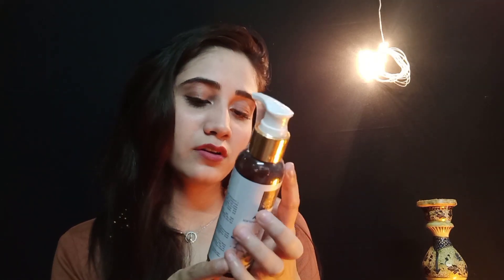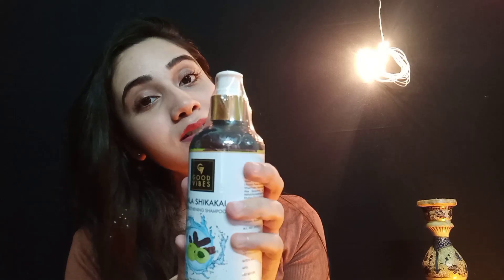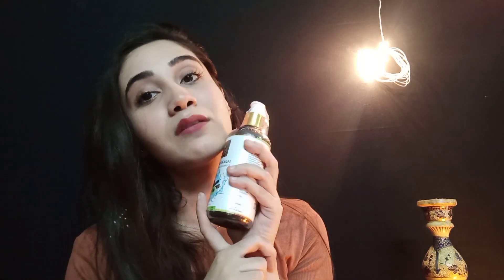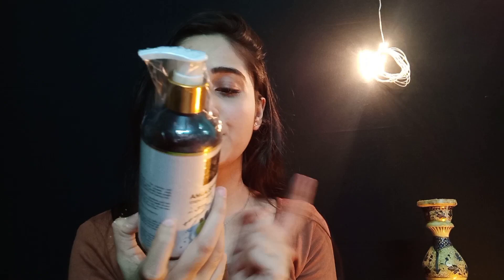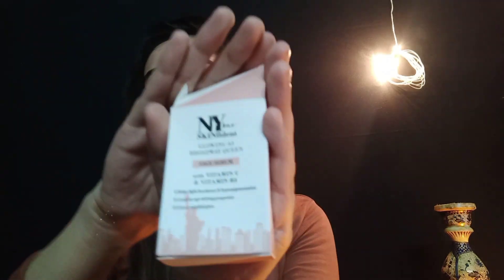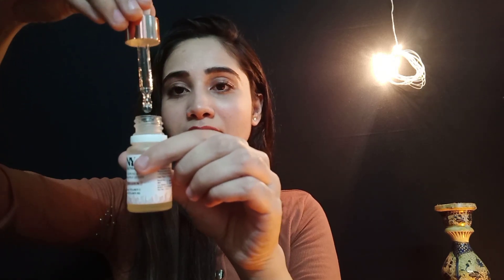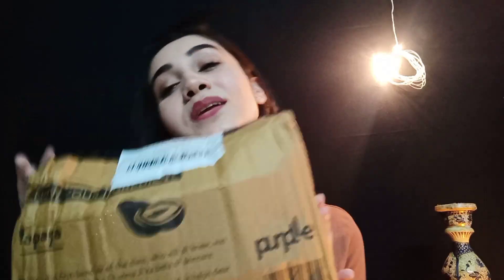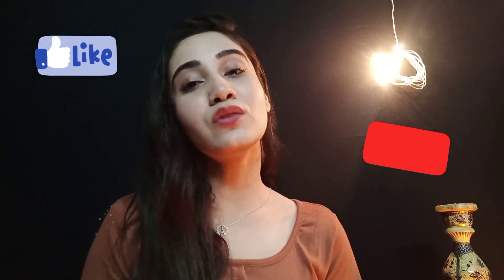PURPLE HAUL I MEGHA ABROL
I am Megha Abrol. In Today's video I will share the products which i bought from purple during the sale.